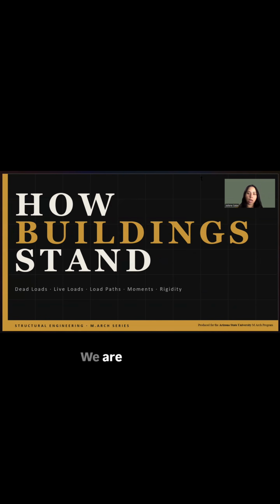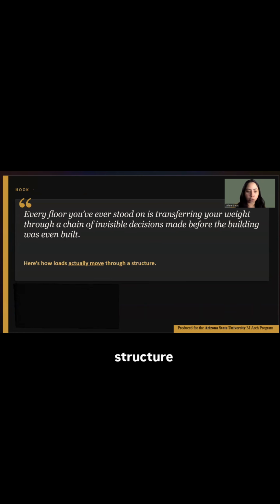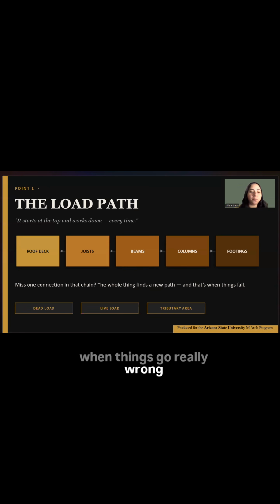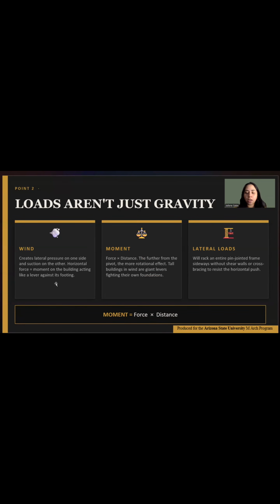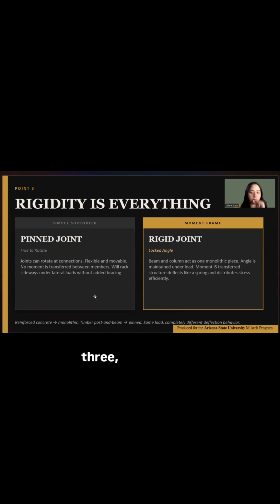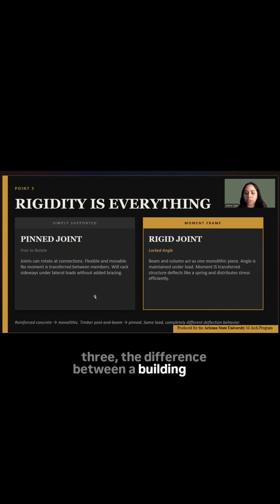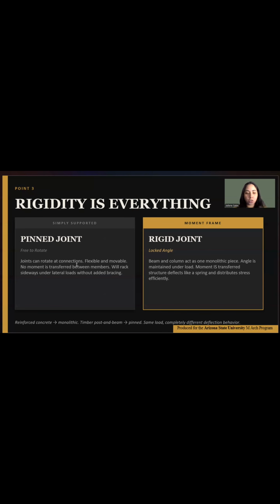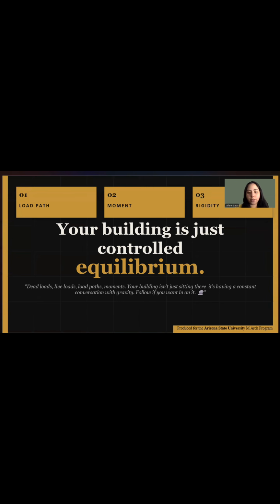architecturedesign modernarchitecture architecturevideo architecturedaily architecture